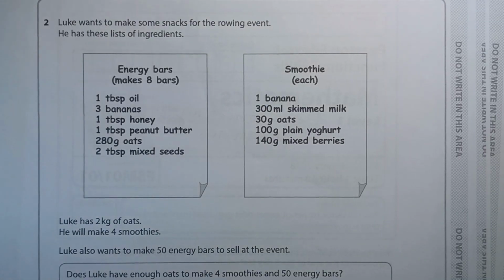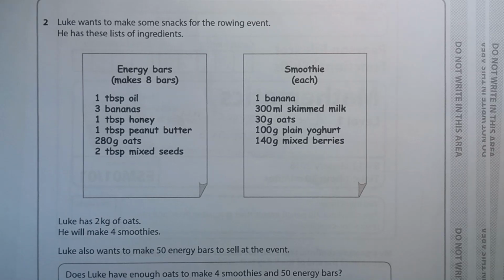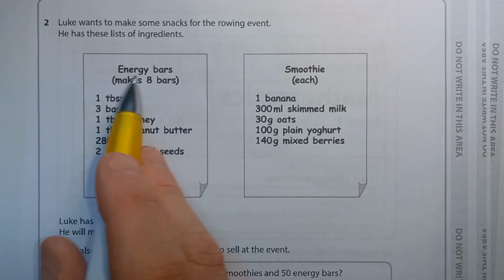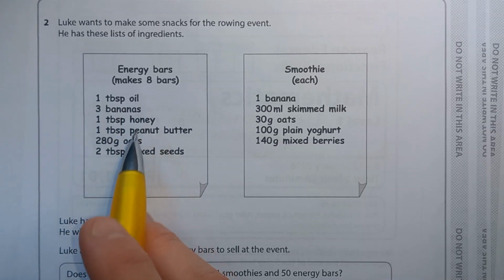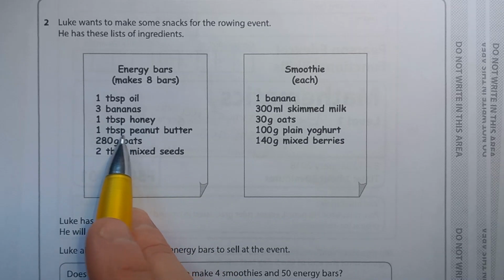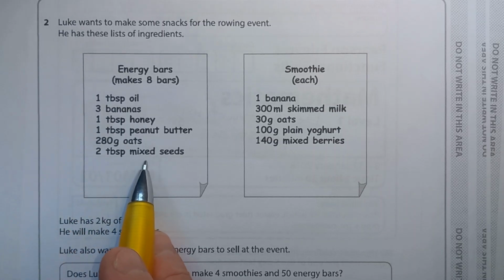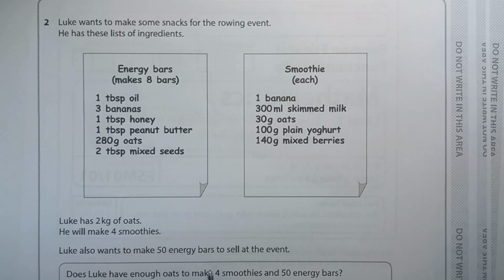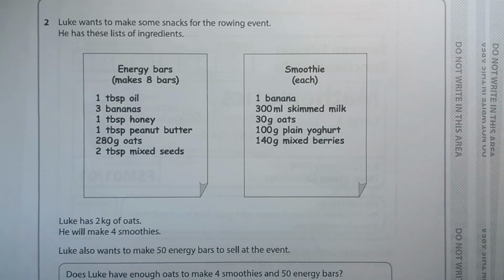Deconstructing questions Functional Skills maths Using questions from L1 January 2018 Edexcel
Analysing how to answer higher mark functional skills maths questions.

Including a selection of questions from a past paper.